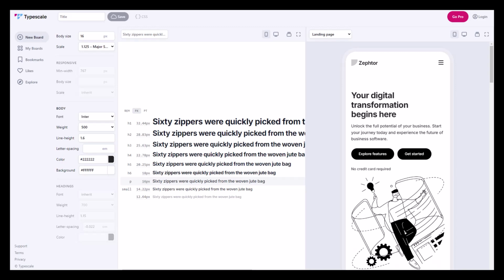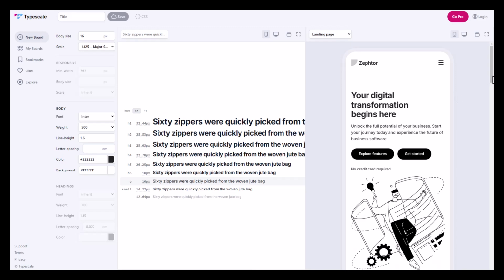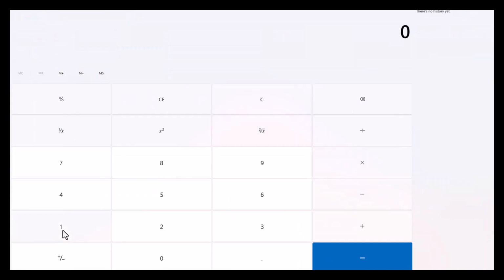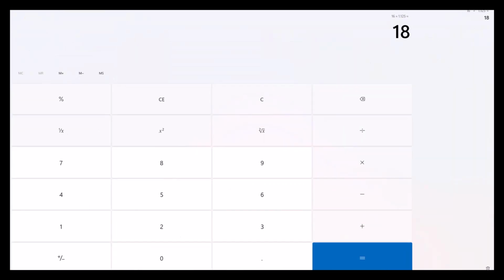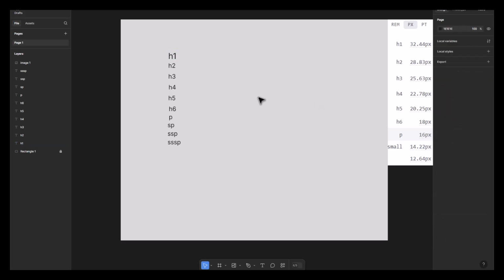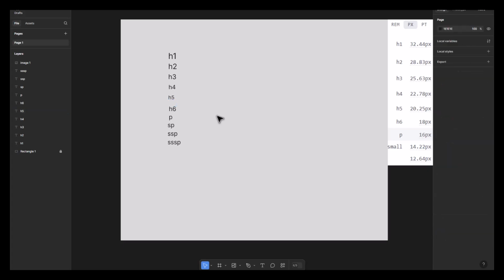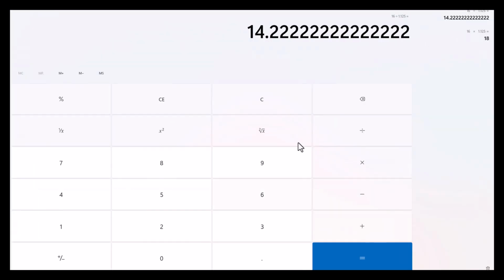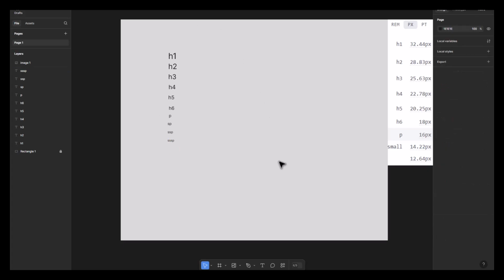How to use Type Scale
In this video I will be covering on how to use Type Scale in your design to have a harmonious and consistent hierarchy of text sizes, improving both aesthetics and usability.